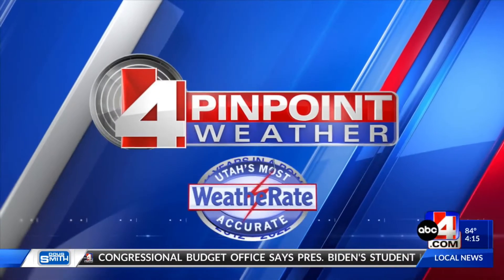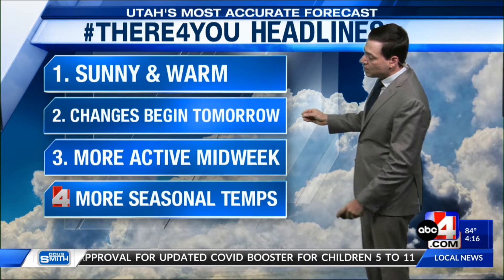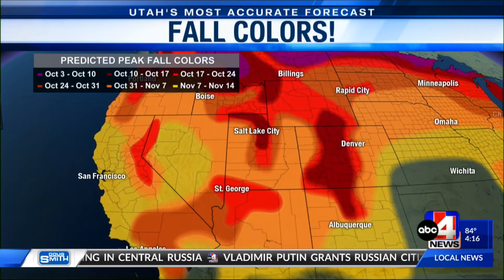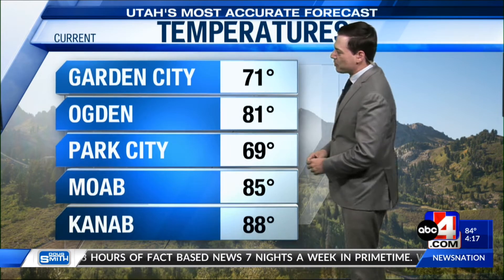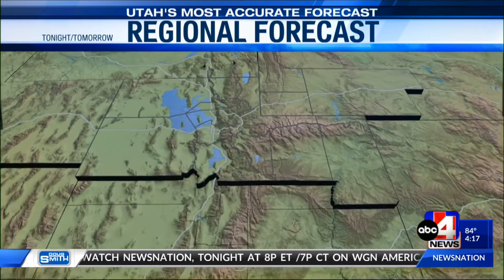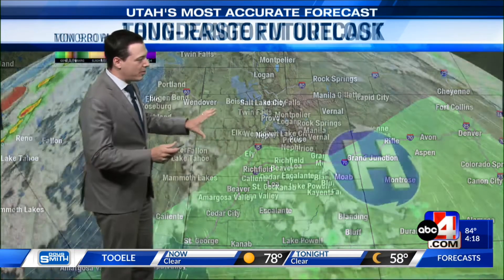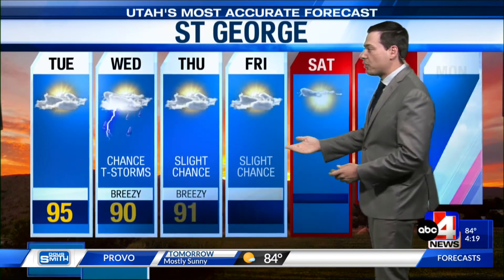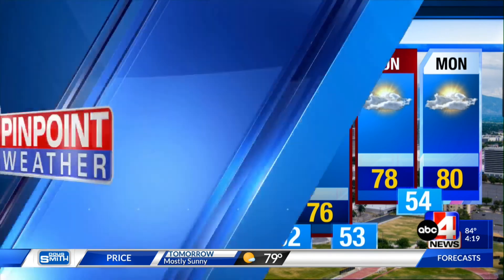Utah's Most Accurate Forecast with Meteorologist Thomas Geboy